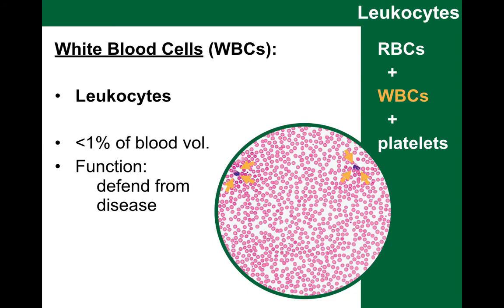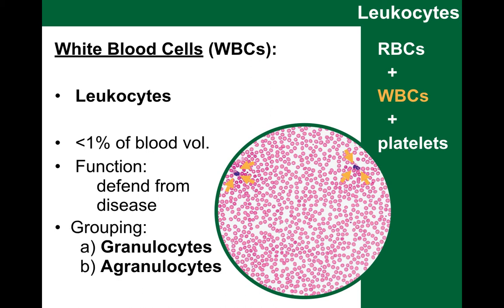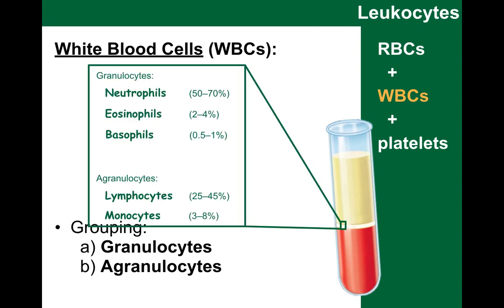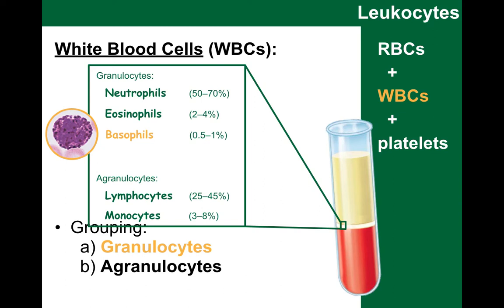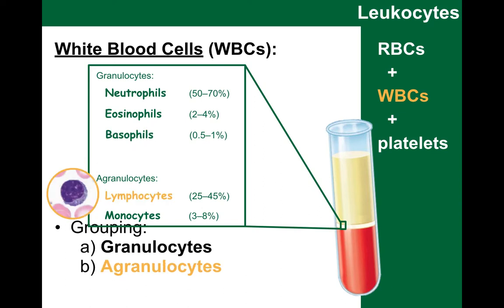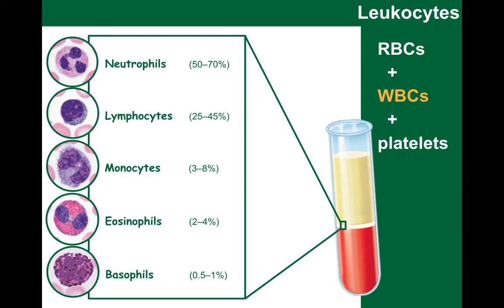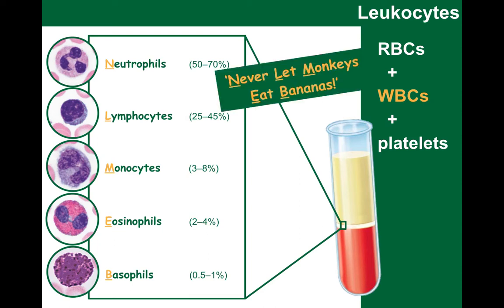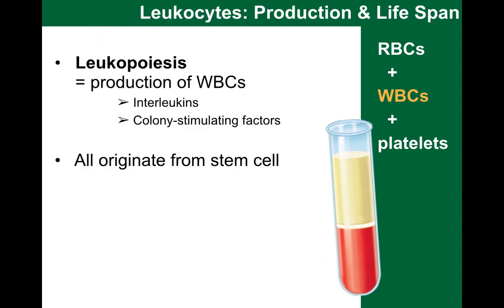BIO202 online / Chapter 17 (part C): White Blood Cells and Platelets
This video will introduce the main types of white blood cells (WBCs), and how they differ in their appearance and functions. We will also look at a few clinical conditions that are related to issues with WBCs. Finally, we will briefly discuss platelets.